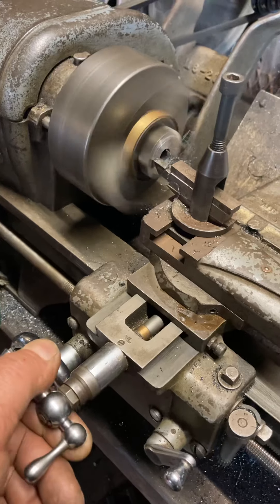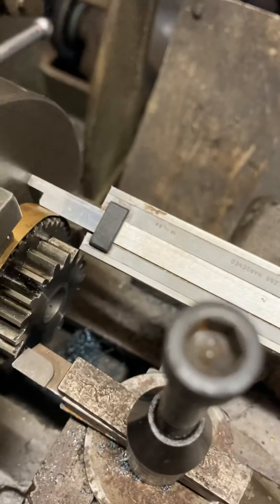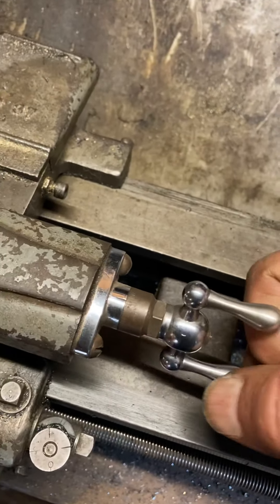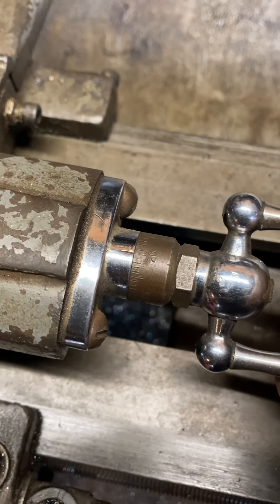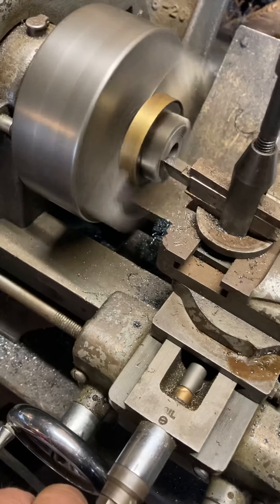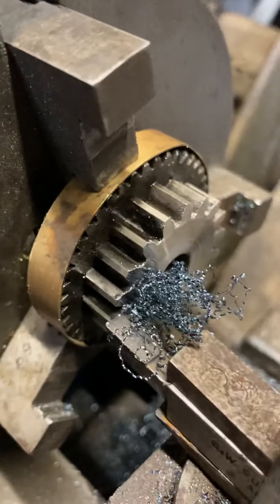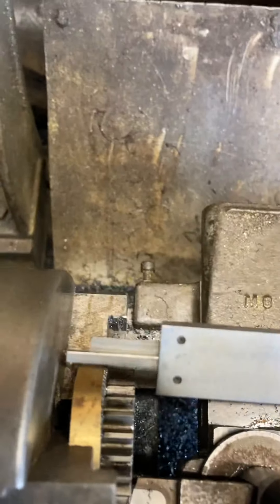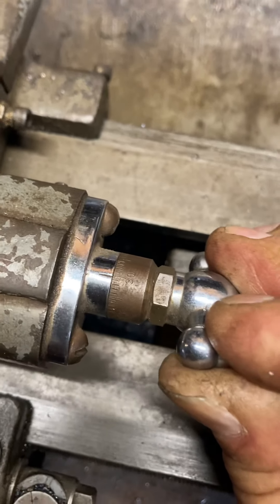Cutting a gear to a particular thickness